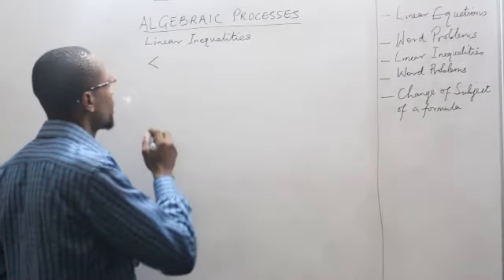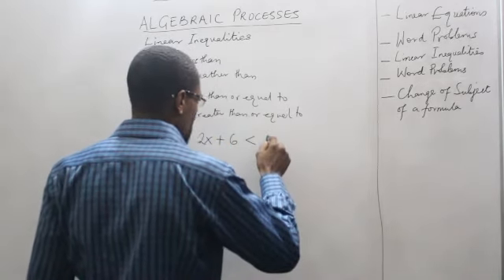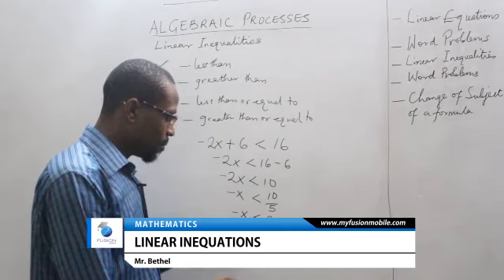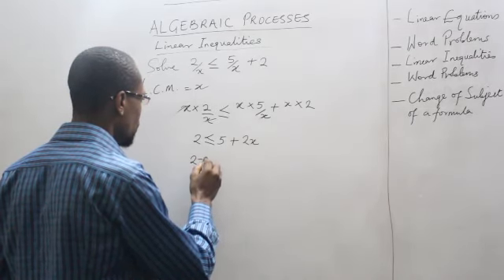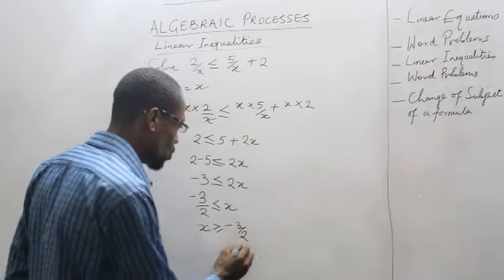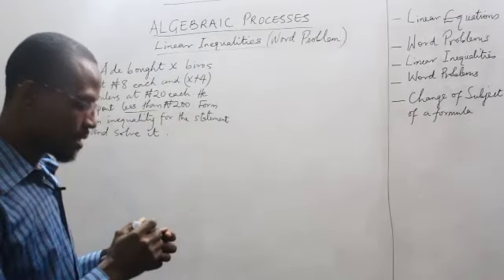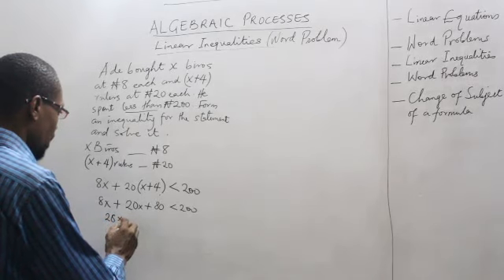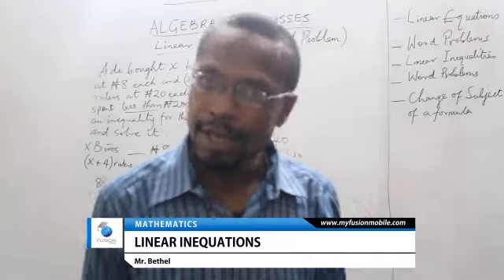Linear Inequality {SS 2}